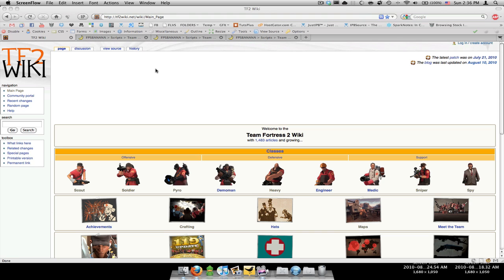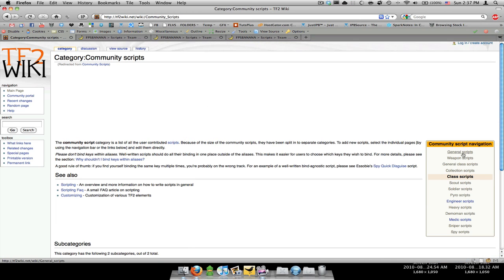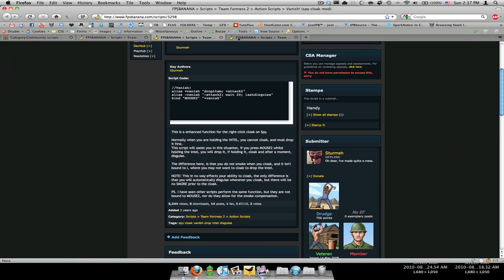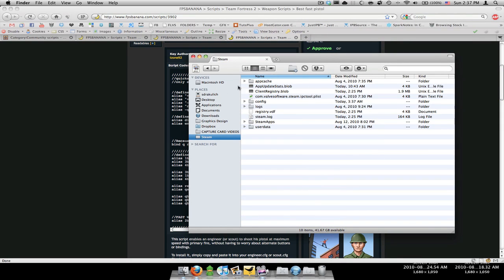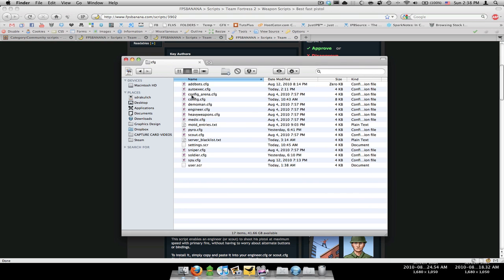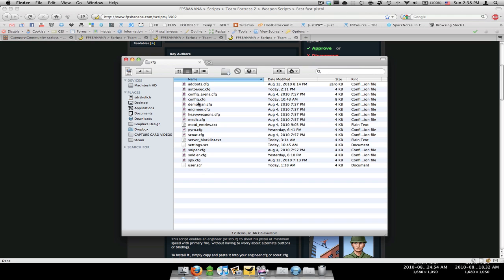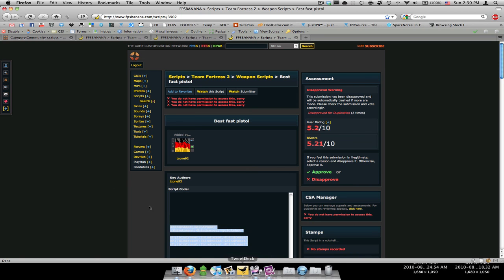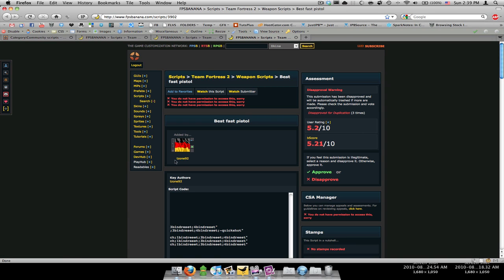How to add TF2 Scripts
Just a quick tutorial on how to add scripts to TF2.

Enjoy, and hope that helped!